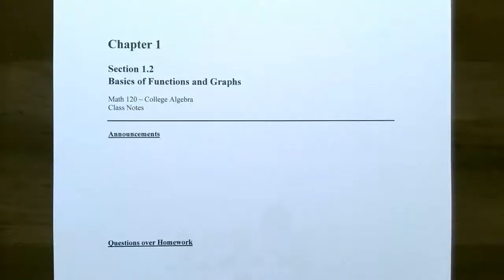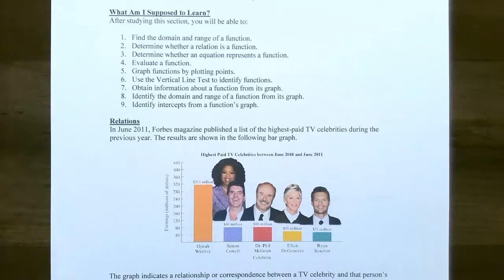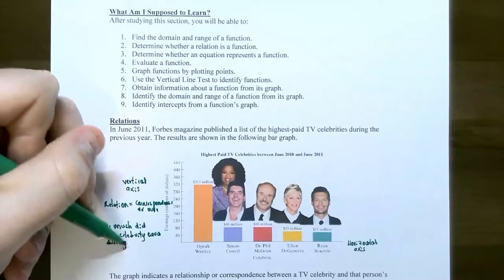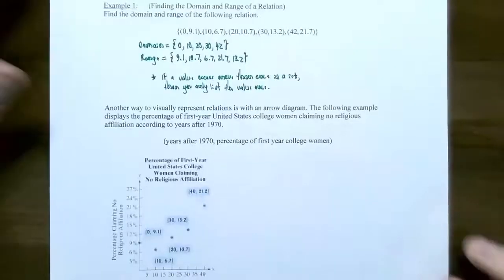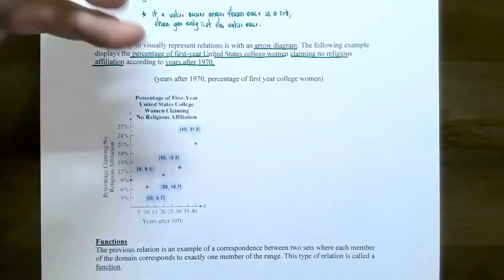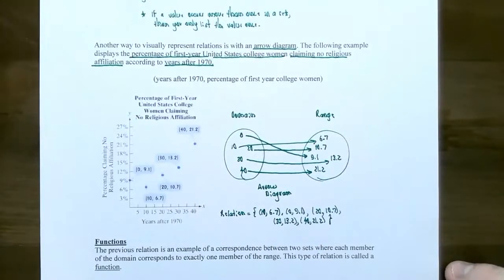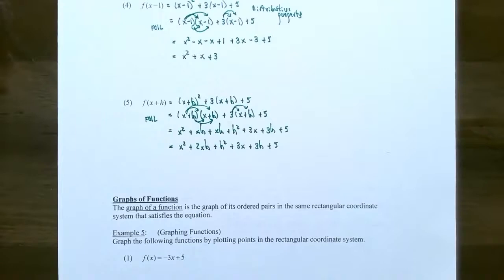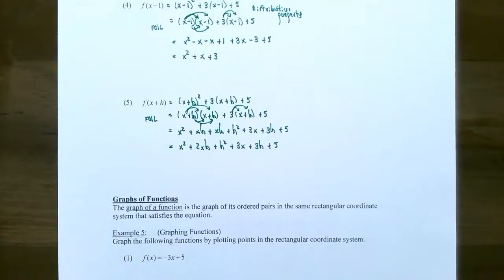Introduction to Functions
In this first video of the course, we explore the concept of relations and functions. We determine when a relation is a function for a set of ordered pairs, graphs, arrow diagrams, and equations. We also learn about the definition of a function, function notation, and how to evaluate functions.